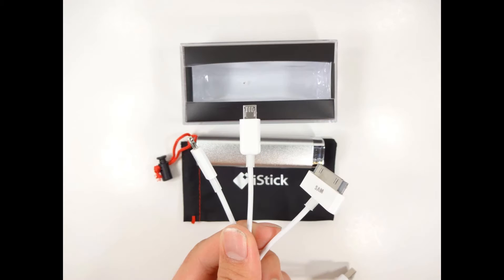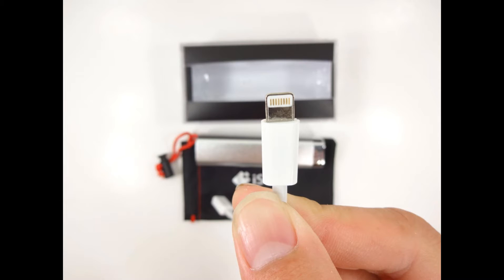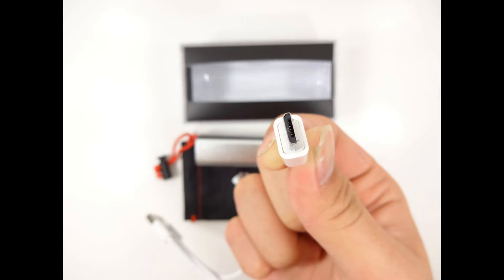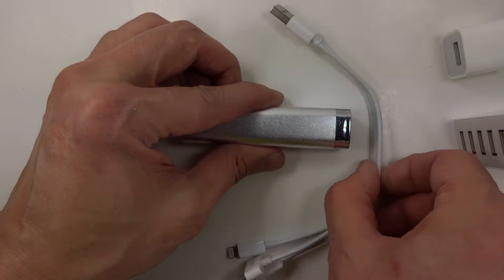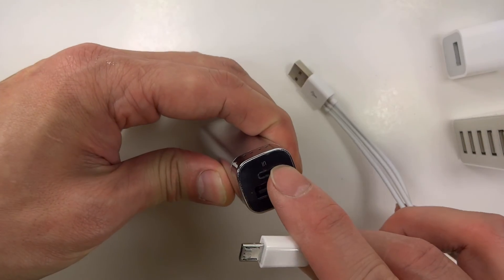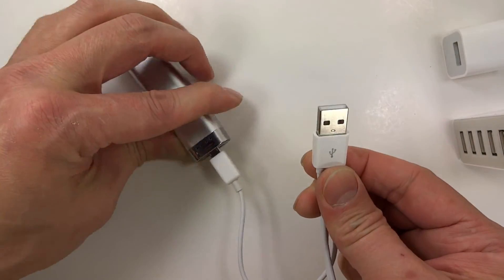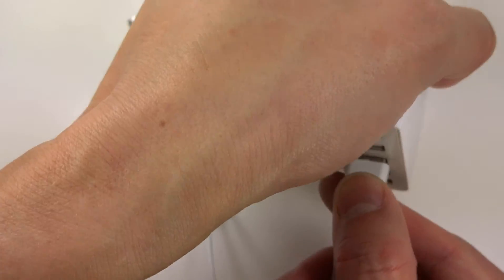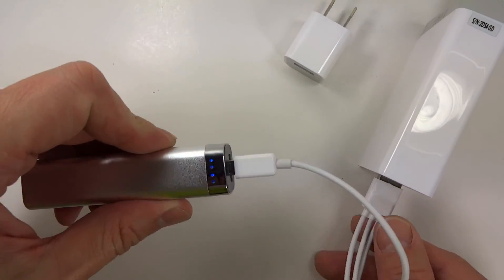iStick Charger Instruction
iStick 2 Battery Charger and rechargeable battery instruction. Use the 3-in-1 charging cable to charge iStick and your mobile device.